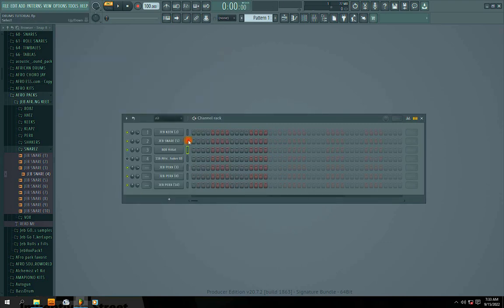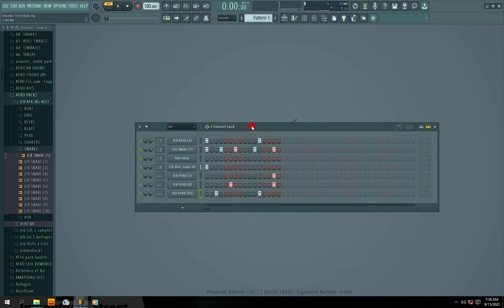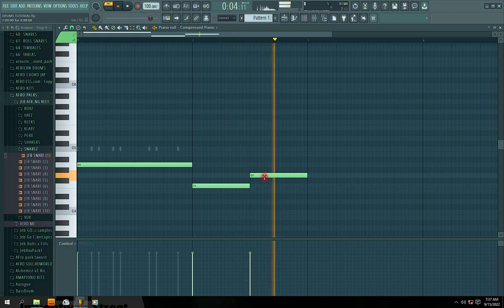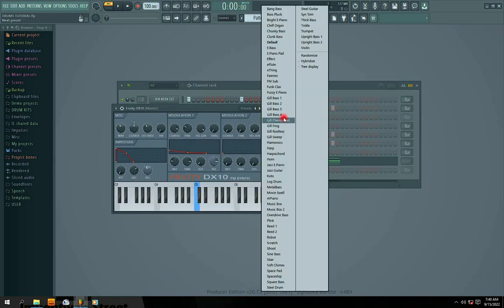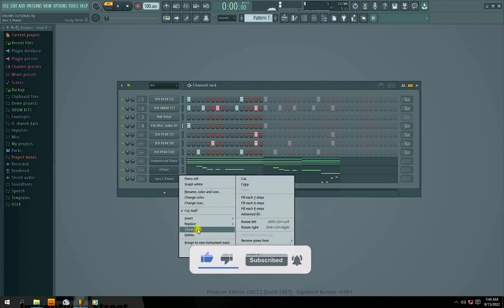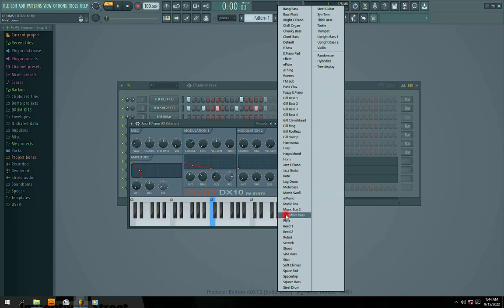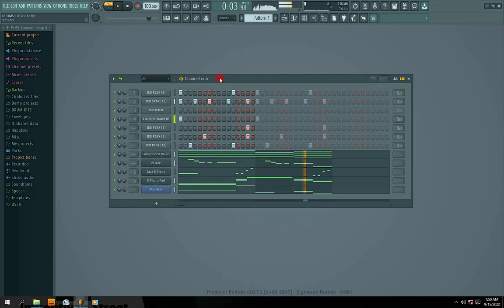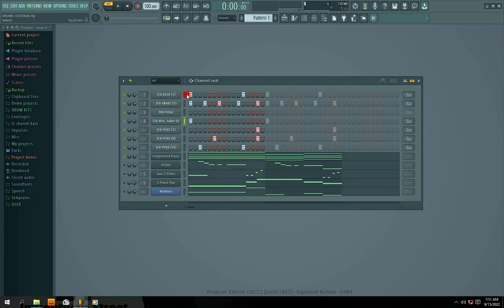How to Make Afrobeat Tutorial in FL Studio | Beginner Afrobeat Beat Making Guide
In this complete step-by-step tutorial, you’ll learn how to make Afrobeat in FL Studio using professional beat making techniques including drum patterns, melodies, chord progressions, basslines, arrangement, mixing, and sound selection used in modern Afrobeat production.

Whether you’re inspired by Burna Boy, Wizkid, Rema, Asake, Tems, Omah Lay, Ayra Starr, or Davido, this tutorial will help you create smooth, emotional, energetic, and professional Afrobeat instrumentals inside FL Studio.

🎛️ What You’ll Learn:
How to make Afrobeat beats from scratch
How to create Afrobeat drum patterns and bounce
Afrobeat melody and chord progression workflow
How to make Afrobeat basslines
Afrobeat arrangement and song structure
Sound selection tips for Afrobeat production
Mixing and mastering basics for Afrobeat
How to create professional Afro Fusion vibes

🎹 FL Studio Features Covered:

Piano Roll
Channel Rack
Playlist Arrangement
FLEX
FL Keys
Mixer Workflow
Automation Clips
Stock Plugins

🔥 Perfect for producing:

Afrobeat
Afro Fusion
Afro Pop
Afro Swing
Afro R&B
Afro Drill
Amapiano Fusion

🌍 Optimized for viewers and producers in:

USA
UK
Canada
Germany
France
Australia
Netherlands
Nigeria
South Africa
Brazil

🎧 Learn the same Afrobeat production workflow used by top music producers to create modern Afrobeat instrumentals that artists love to record on.

how to create afrobeat beats in fl studio, beginner afrobeat production tutorial, afrobeat workflow tutorial fl studio, afrobeat drum bounce tutorial, afrobeat melody and chord workflow, smooth afrobeat production techniques, modern afro fusion beat tutorial, how to mix afrobeat instrumentals, afrobeat arrangement guide for beginners, afrobeat sound design workflow, fl studio afrobeat beginner guide, afrobeat producer tips and tricks

🚀 Related Titles & Topics (SEO Expansion):
How to Make Afrobeat Melodies in FL Studio
Afrobeat Drum Pattern Tutorial for Beginners
How to Mix Afrobeat Beats Professionally
Burna Boy Type Beat Tutorial FL Studio
Afrobeat Chord Progression Tutorial
How to Make Afro Fusion Beats
How to Master Afrobeat Instrumentals
Afrobeat Guitar Melody Tutorial
Best Afrobeat Drum Kits for FL Studio
How to Arrange Afrobeat Beats Professionally

how to make afrobeat tutorial in fl studio beginner guide, afrobeat beat making workflow tutorial, burna boy and rema afrobeat tutorial, afro fusion beat making guide fl studio, afrobeat melody and drum pattern tutorial, fl studio afrobeat producer workflow, modern afrobeat production techniques tutorial, afrobeat arrangement and mixing guide, catchy afrobeat beat tutorial for beginners, music production tips for afrobeat producers worldwide